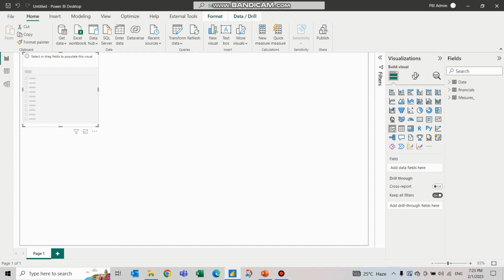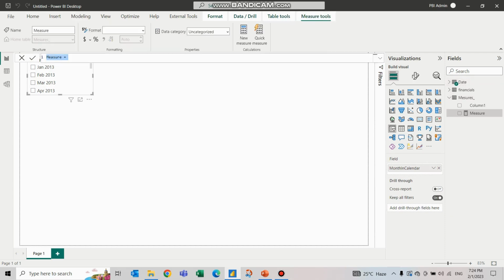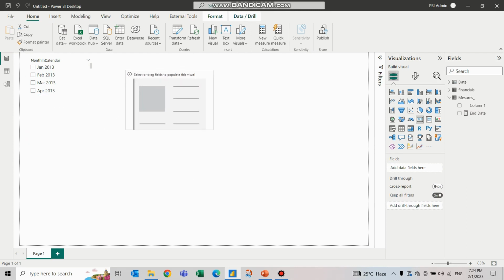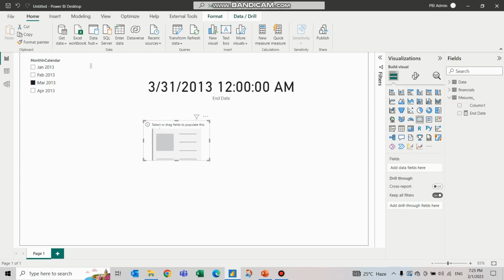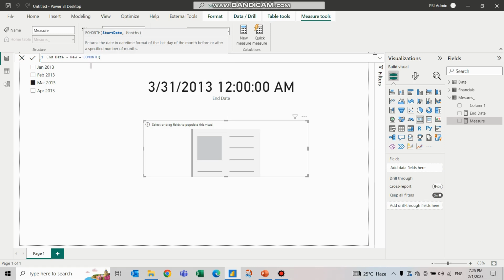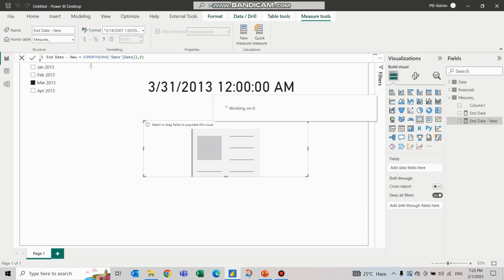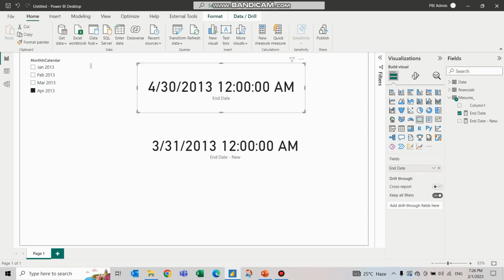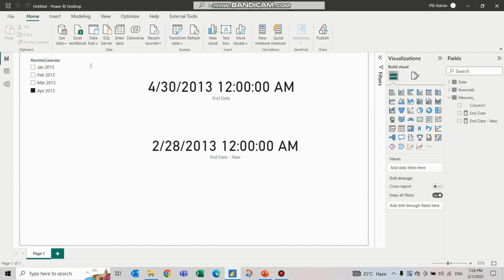How to display the last day of month 1 | By Dhiraj Kala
In this video, you'll learn About How to display the last day of month 1.